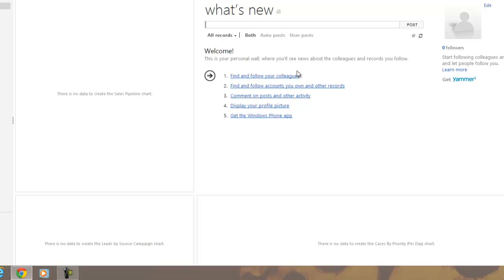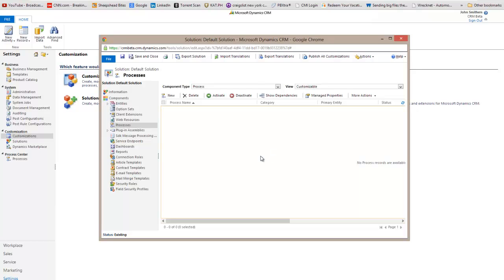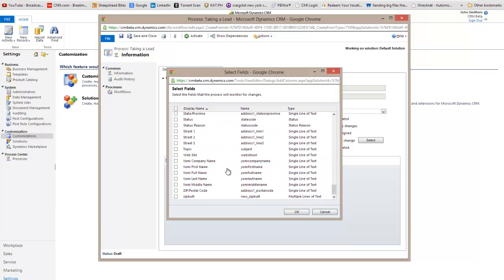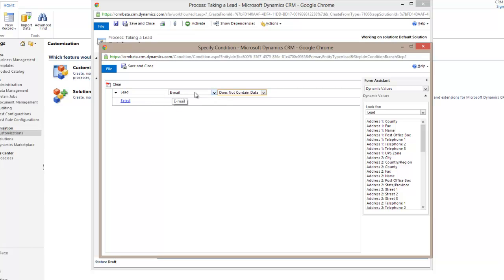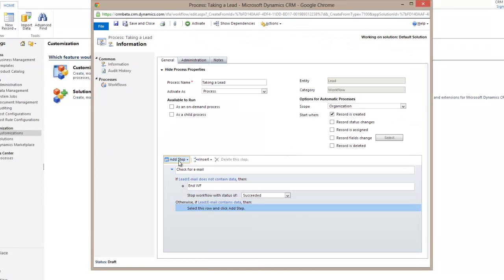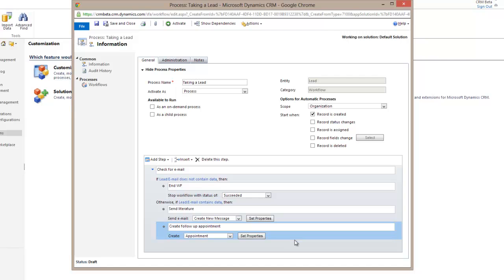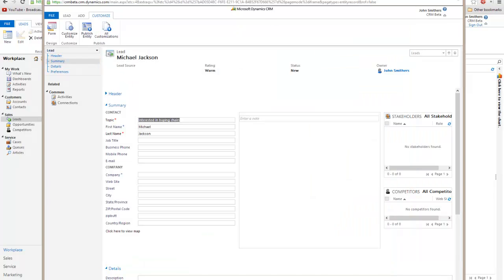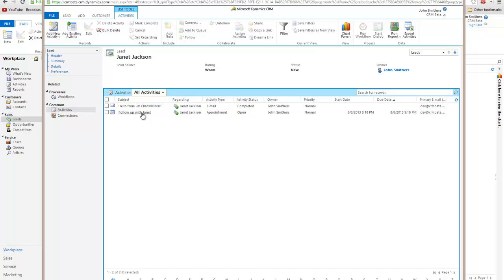Tutorial - CRM 2011 Workflows and Processes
Video demonstration and explanation of Workflow processes in Microsoft Dynamics CRM 2011 (RU POLARIS) this video will help you understand how to build and plan your workflow in a practical and simple logic to automate and do multiple things within CRM.